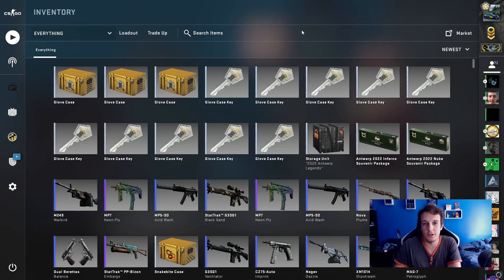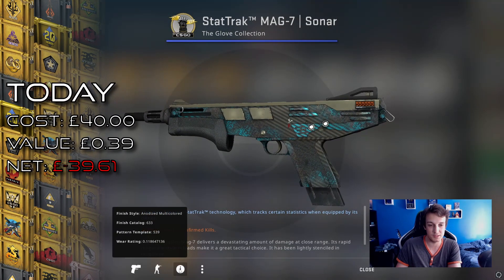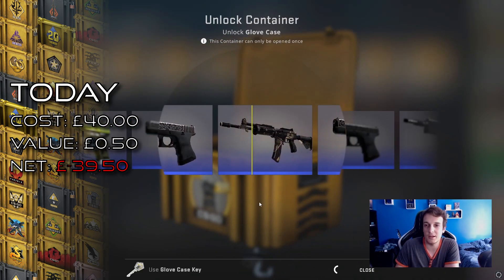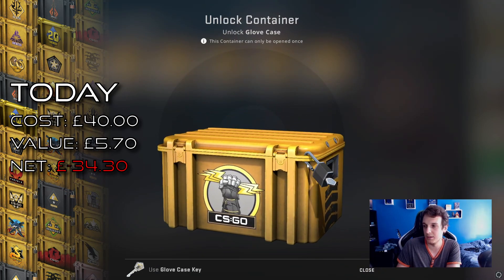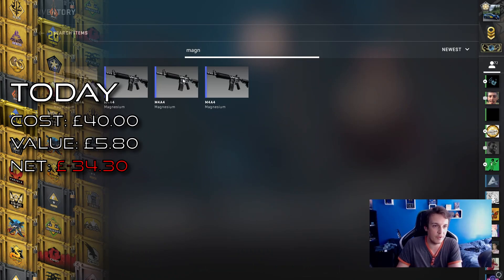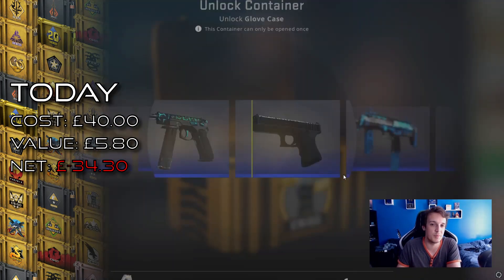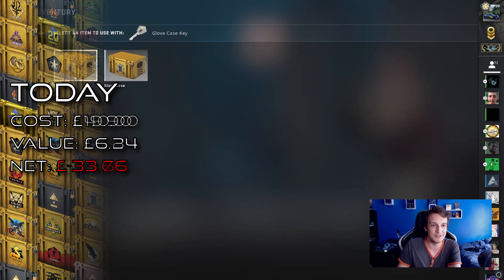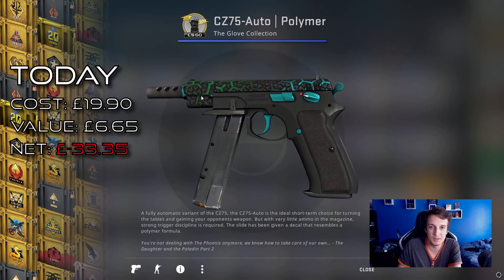Opening CSGO cases every week | CASE OPENING #084